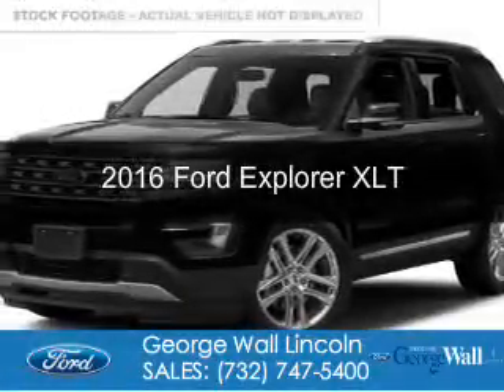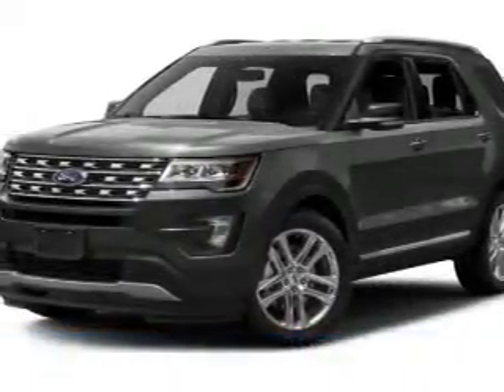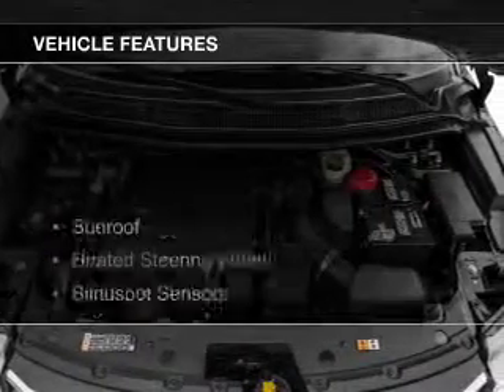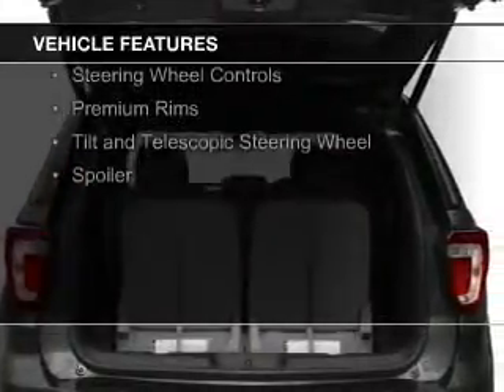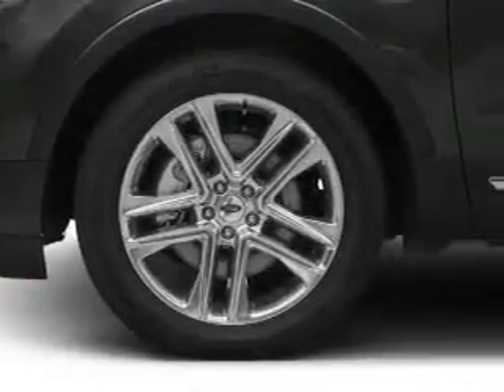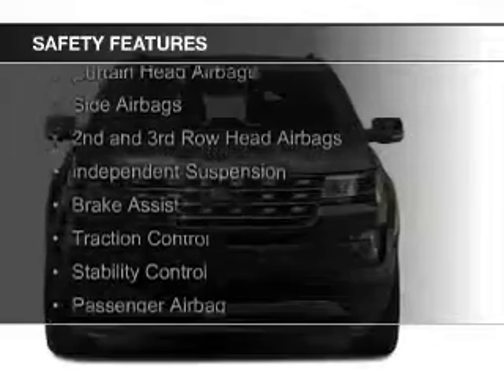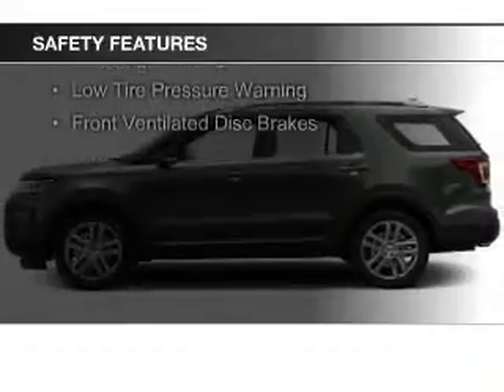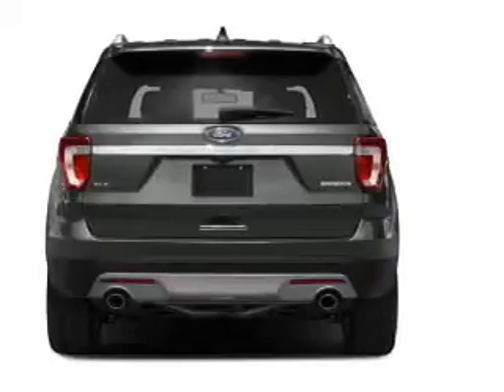2016 Ford Explorer - Red Bank NJ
Phone:
Year: 2016
Make: Ford
Model: Explorer
Trim: XLT
Engine: 3.5 liter 6 cylinder 24 valve
Transmission: 6-Speed Automatic
Color: Shadow Black
Mileage: 0
Address:
700 Shrewsbury Ave.